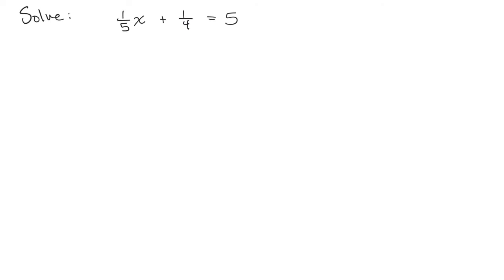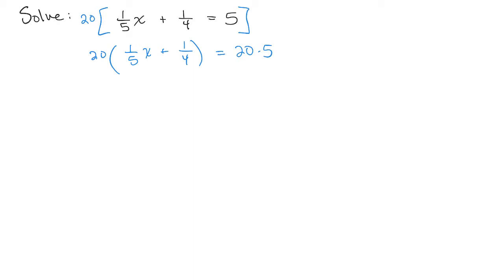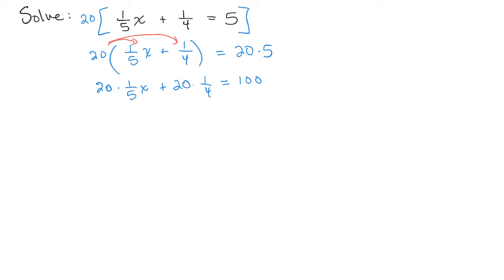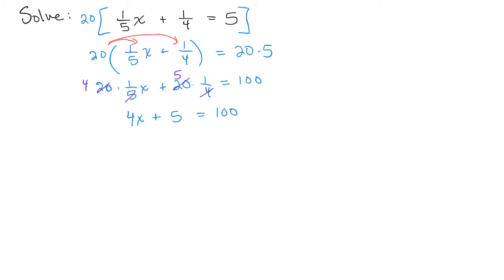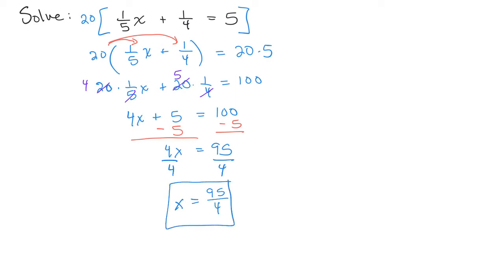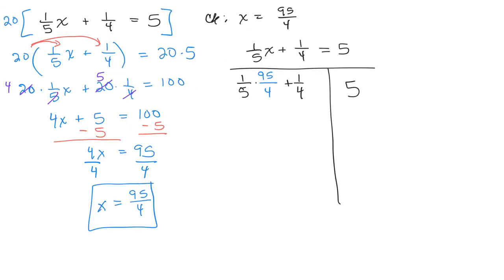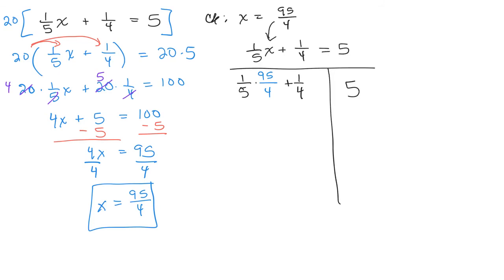Solve linear equation with fractions Elem2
Elem Rev #2 [57485]